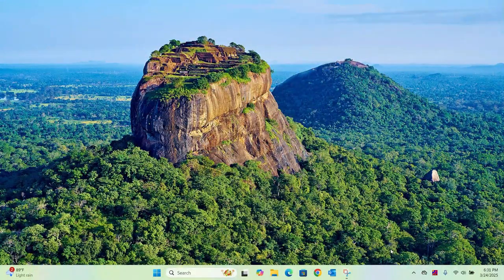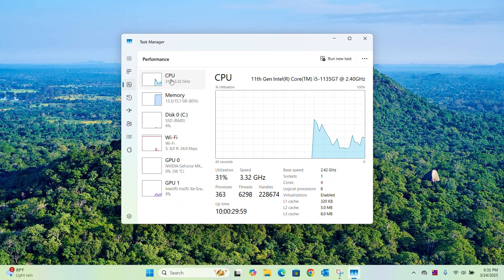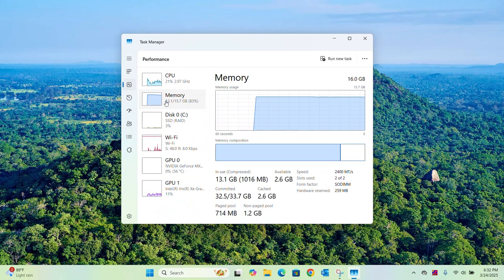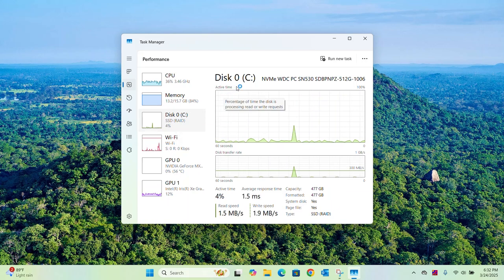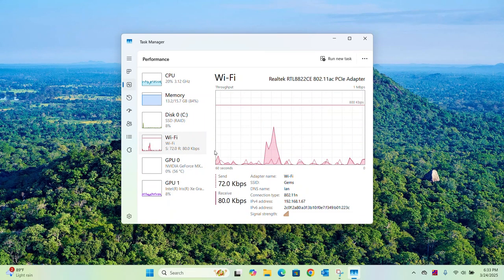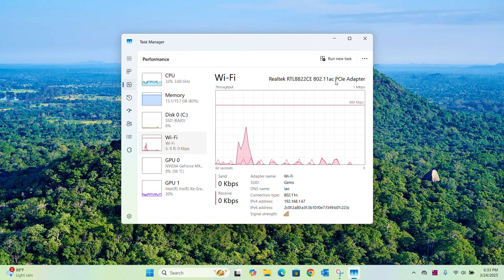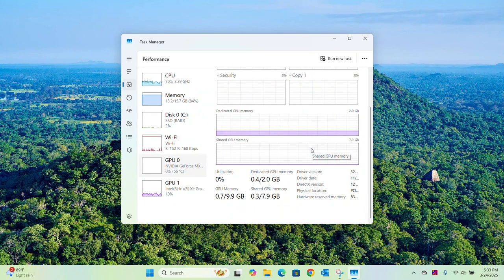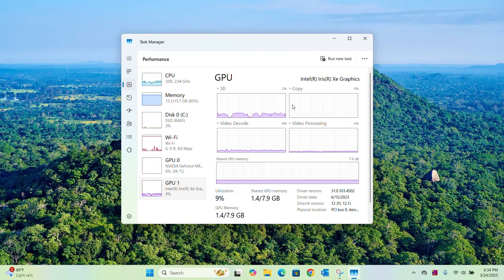Know your PC - How to check basic information about your Windows Computer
In this video, I show you how to get the information about your Windows computer system.
This information is vital if you ever need to upgrade your computer or you just want to be sure what the specification is.